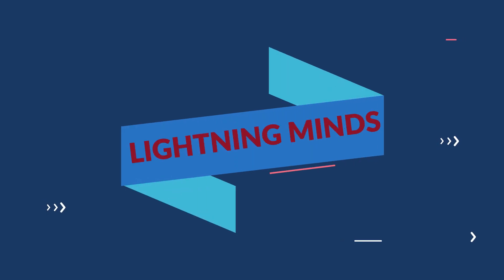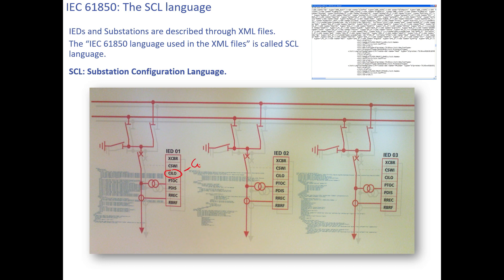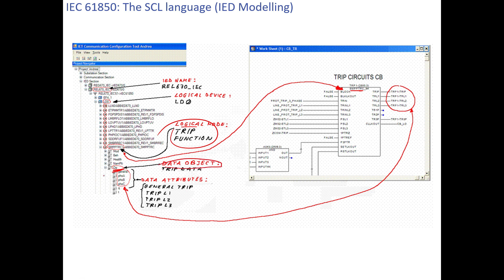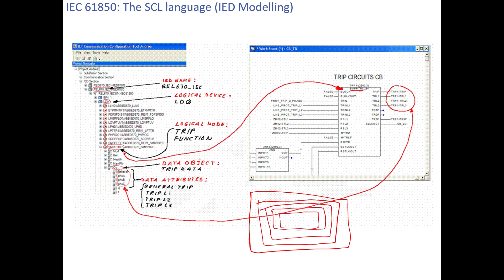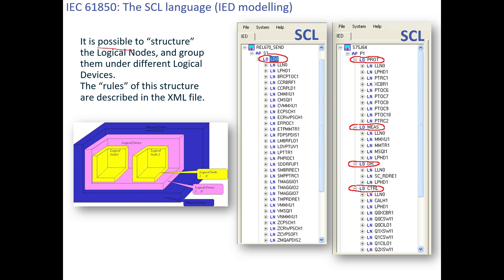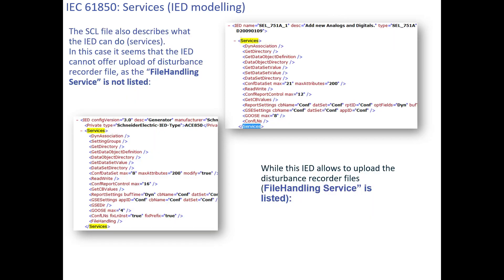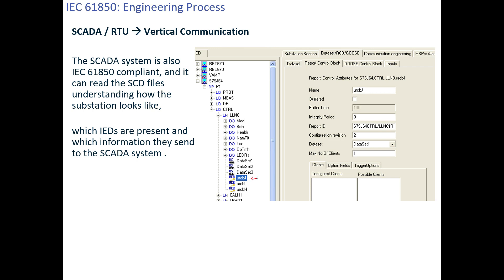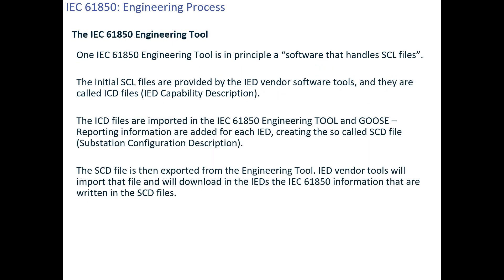Fundamentals of IEC 61850 | IEC 61850 ENGINEERING | ICD | CID | SCD | IID | IEC 61850-9-2 | Part-3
The fundamental concepts of IEC61850 will be discussed in these series of sessions. This series will consists of three sessions. At the end of this series you will learn the various fundamental concepts of IEC 61850 protocol and its applications in substation automation system. All the sessions will be in Hindi as well as English and you may watch these sessions as per your convenience.

The three sessions are as mentioned below:

Part-1: Scope of IEC 61850 in Substation automation system.

Part-2: Concepts of GOOSE, Report Control Blocks (RCB), Networking, Horizontal and Vertical Communications in Substation automation system. The concepts of Logical Device (LD), Logical Nodes (LN), Data Objects (DO) and Data Attributes (DI) will also be discussed in this session.

Part-3: The 61850 engineering process will be explained in this session. Concepts of SCL files and 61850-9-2 will be explained in detail in this session.